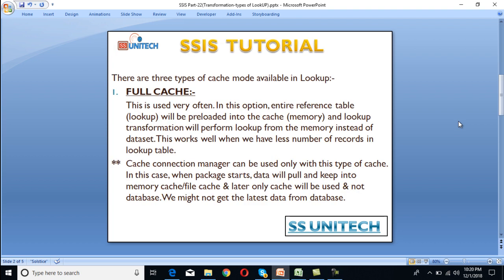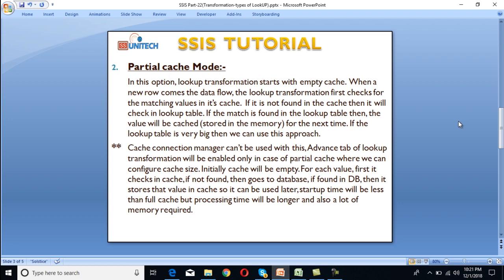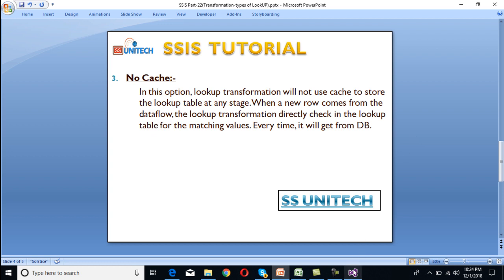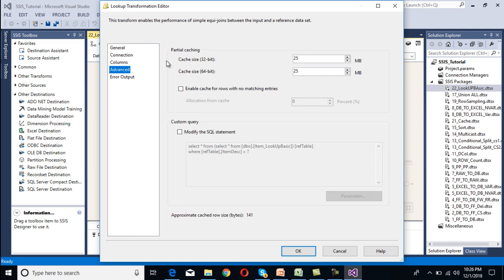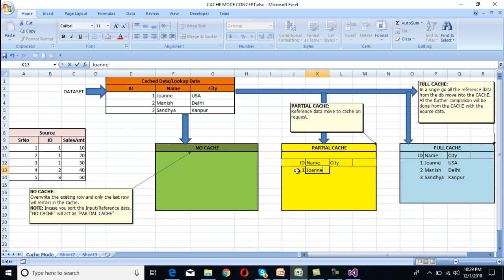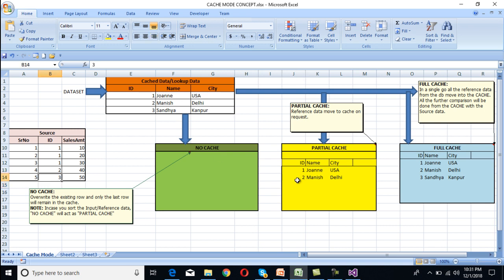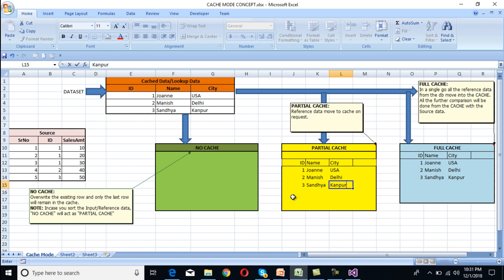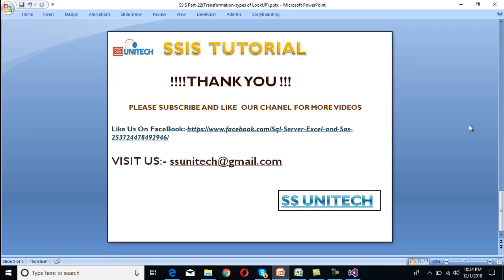lookup transformation modes | lookup transformation in ssis | Full Cache, Partial Cache & No Cache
Types of cache modes in lookup in ssis